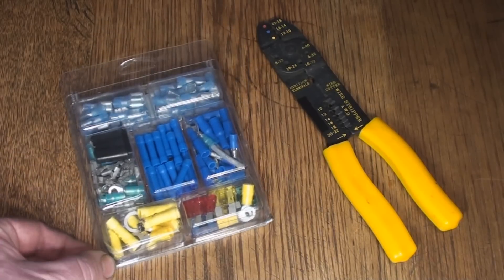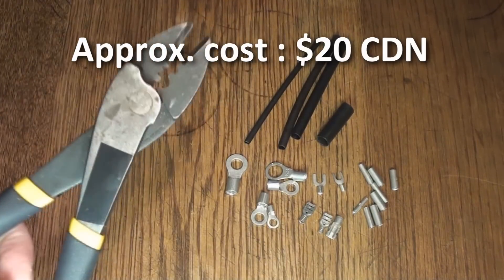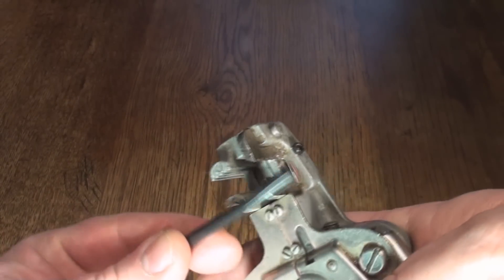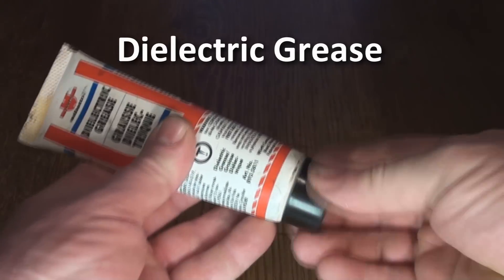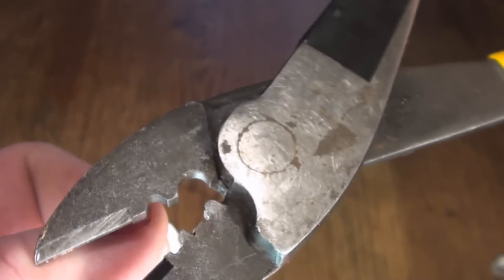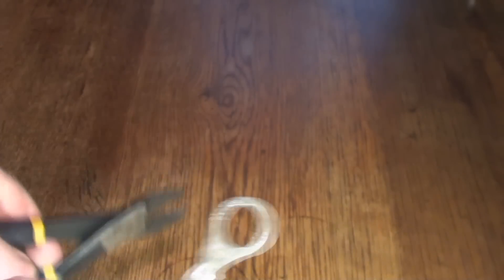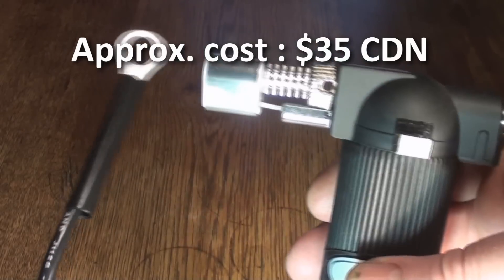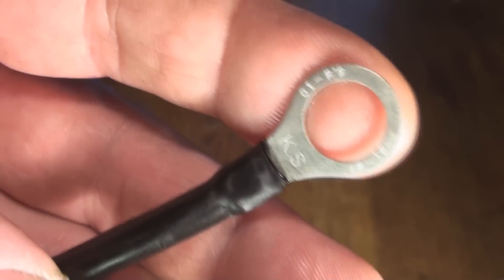Reliable Crimp Connections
How-to do-it-yourself instructional on creating superior crimp connections for 6, 12, 24 and 32 volt systems.
Transcript provided for the hearing impaired:
Alright, so today on Repairs101: I thought I'd take you through the process of making reliable and weather-proof crimp connections for six, twelve, twenty-four and thirty-two volt electrical systems.
OK well I think pretty much everyone's had a kit like this one where you get a multi-pack full of all kinds of different terminal connections and butt connectors and bullet connectors and even some fuses thrown in for good measure. And, you know, it will come with a crimping tool / wire stripper that looks like this one here and it's going to be a reasonably good connection and serve you fairly well. But I don't use these anymore and I don't use this crimp tool anymore. I find the style of insulated terminals to be inferior to un-insulated.
So I much prefer to use un-insulated terminals like these ones here and a pair of terminal pliers like this one and a piece of shrink-tubing over the end. If I can't find un-insulated terminals I'll take the insulated type, just grab the end of it with my terminal pliers and just pull it off like that and then it's un-insulated.
OK so I'm going to take a piece of ten gauge wire -- you can see it's marked there. OK so I'm just going to take a piece of shrink tubing and cut it down to size and before we do anything we're going to shrink a little piece of shrink-tubing over the end. Remember to do it first because you'll find you can't do it last. I'll grab these wire-strippers and take the end off real quick. There we go. I strongly recommend a pair of strippers like these to anybody who intends to do a lot of wiring -- they'll save you an awful lot of time. You squeeze the handle and the jaw closes to hold the insulated part of the wire. Then you squeeze some more and the cutter comes up and grabs the wire and then you pull it apart with leverage. Put it in the slot marked for ten gauge wire and it's stripped. Just like that.
So at this point to dip it in some dielectric grease is always a good idea -- so you just want to take the end of that and there you go. OK now that's been dipped.  So there we have it marked twelve and ten gauge and we know we're using a ten gauge wire because it says right there. Now I've dipped this end and it wouldn't hurt to dip this end. Just put a little shot of grease up in the middle of that.
There it is. As you can see there's a seam in the construction of the terminal, where the saddle sits for the wire you can see there's a seam. So it's very important to put the seam in the semi-circle part so that you're pushing the male aspect of the pliers into the back of it. So you want to load your terminals so that the seam -- that seam right there loads into the semi-circle side of the terminal crimp pliers. OK so you just load that in there like that and you can see the male aspect is going to push up through the back side and do the crimping from the back side. So we're going to load the wire then -- which we've already dipped. I'm going to give a little squeeze and basically it's done. And this is a very reliable crimp connection and that's what it should look like when you're finished. The impression from the male aspect of the crimp tool will be in the back like that, nice and neat. So all that's left to do is shrink on the tube.
I'm just going to slip this shrink-tubing up over the connection. Now you can use a butane torch like this one, or you could use a heat-gun and you can use a propane torch as well but the propane torch -- you're going to find - is throwing too much heat. You want to start at one end and then work your way to the other. It doesn't really matter which end you start at and work towards but you don't want to start in the middle and you don't want to trap any air inside of it at all. You just slide on your piece of shrink tubing, and then just go around real light and easy. You want to start at one end and work your way down to the other and it will melt right on there sweet as you please. And there you have it -- I may have even overdone it a little bit. Whoops. You can see I've overdone it a little bit. A little bit of charring but I'll just wipe that off. It's quite hot. There we have a very reliable crimp connection.